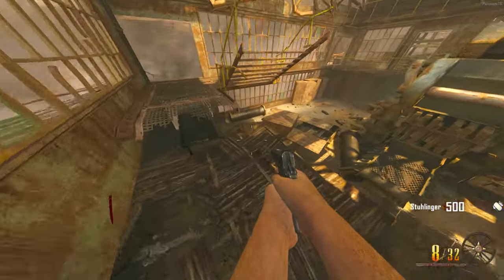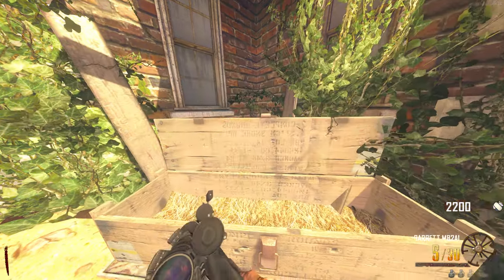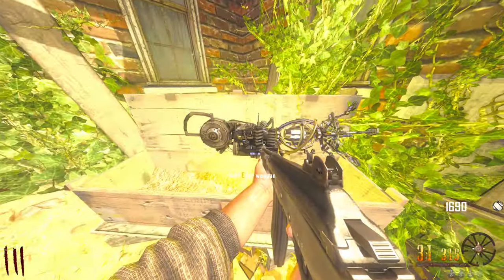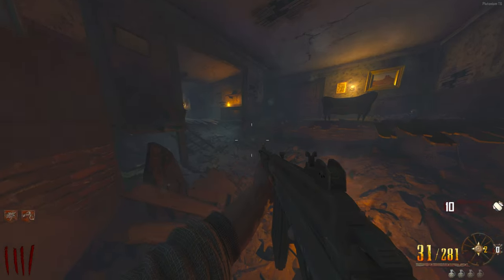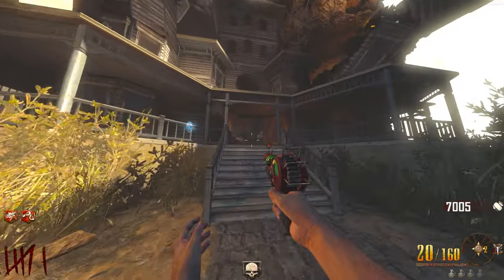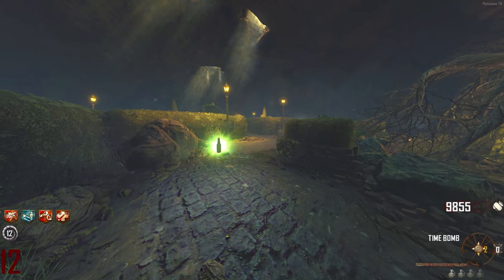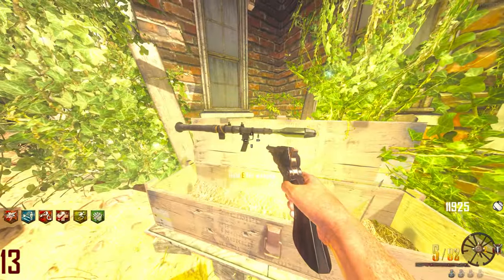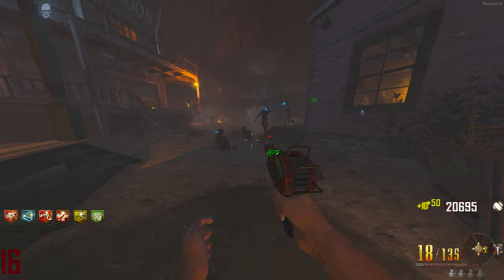ONLY Getting PERKS From The WITCHES HOUSE?!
🗺️ Map ► Buried (Black Ops 2)